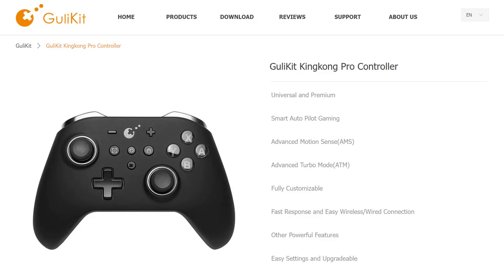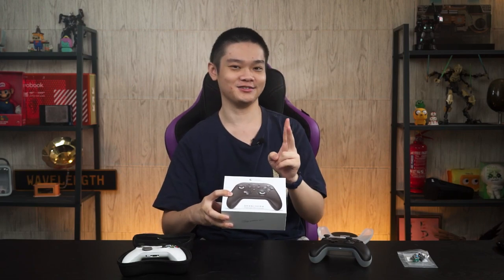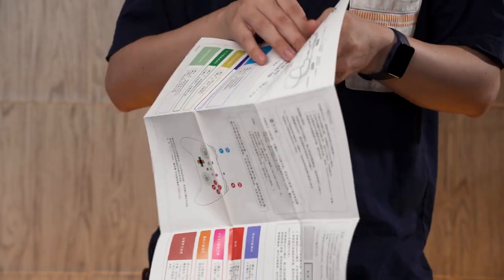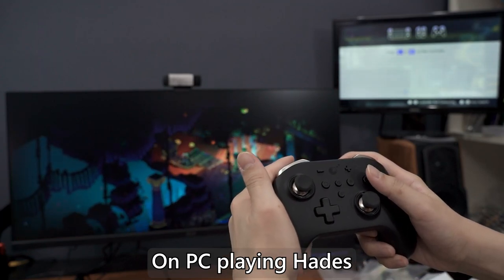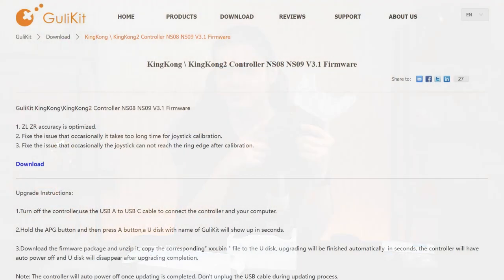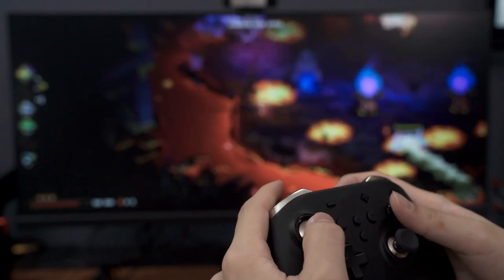Hall sensing joysticks + tactile buttons! GuliKit King Kong 2 Pro review!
This new controller comes with a bunch of different upgrades and new innovative ideas too. It is the first controller ever to use a Hall sensing joystick and tactile face buttons that are akin to the likes of Cherry MX Brown switches. Plus a few new features and a new texture, the GuliKit King Kong 2 Pro is one of the best controllers I've used so far.